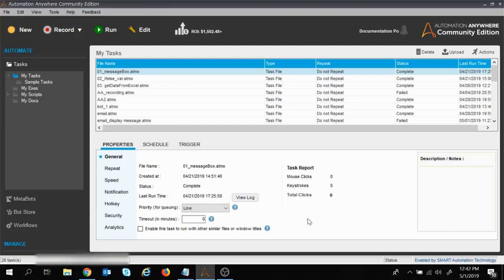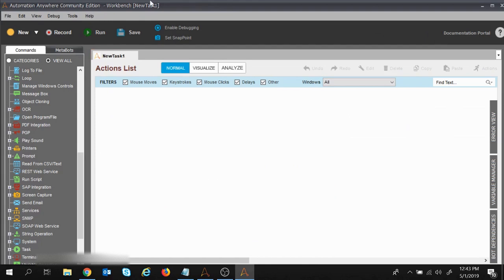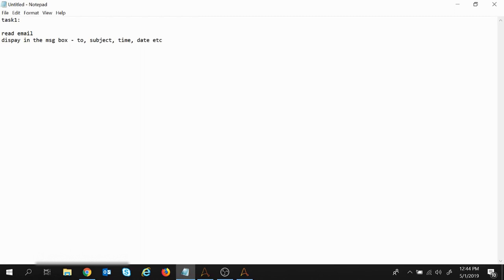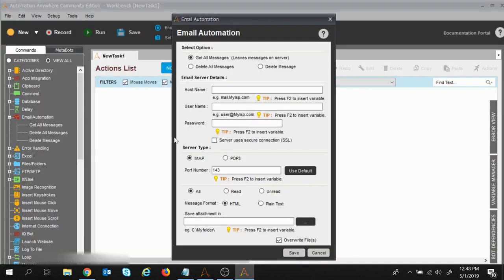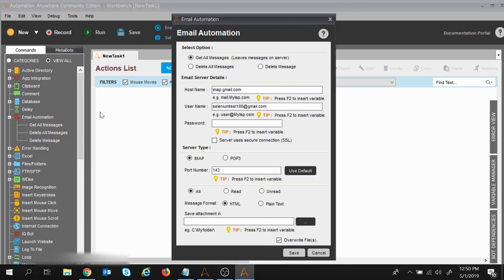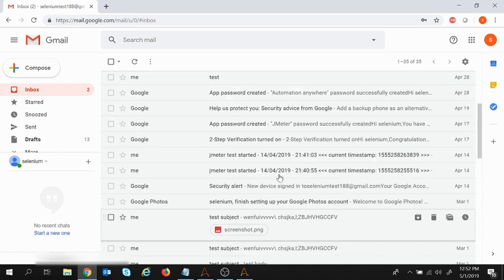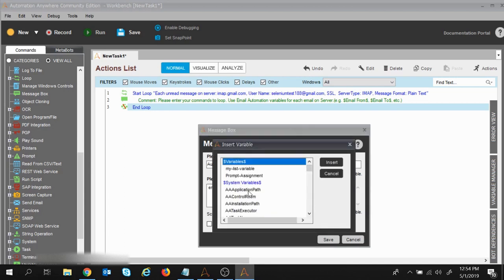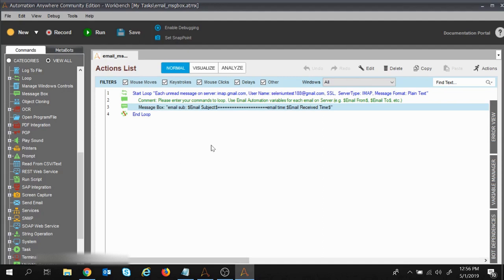Automation Anywhere tutorial 10 - How to access emails | Email Automation Part 1 | RPA training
How access emails in Automation Anywhere?
Email automation in automation anywhere
How to do email settings in automation anywhere.
How to read email in automation anywhere.

Demo -

Task 1:
1)read email
2)display in the msg box - to, subject, time, date etc

IMAP
IMAP stands for Internet Message Access Protocol
It allows to access email messages
All emails are stored inside the server. So, a user can read the email from any device.

port - 993

port - 993

pop3-
It stands for Post Office Protocol Version 3
When an email is read on a device, that email is downloaded to that device from the server. Server doesn't have the particular email now. So, other devices can not read that particular email on the server

port - 995

port - 995

If you are using gmail account:
prerequisite -
In google account:
1)Enable 2 step verification
2)Generate app password